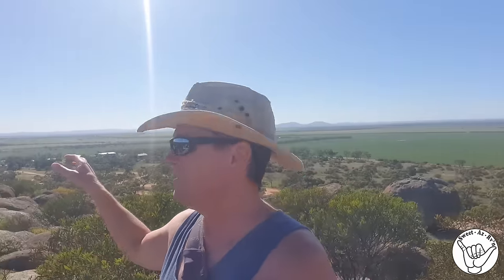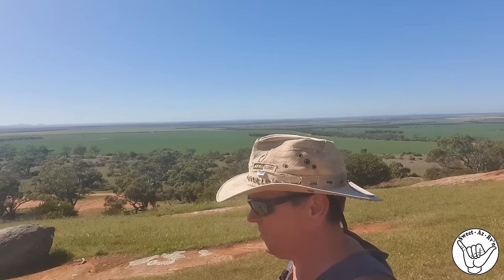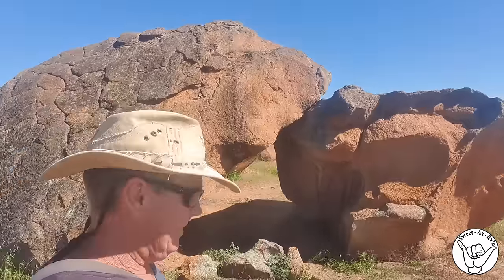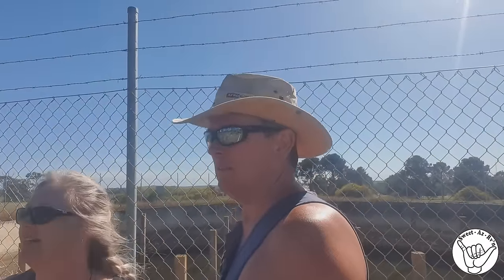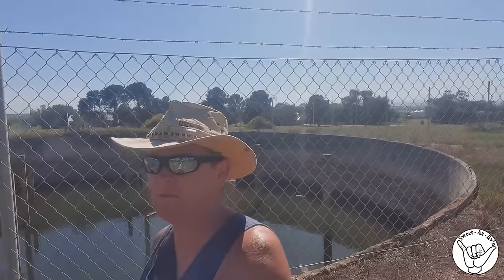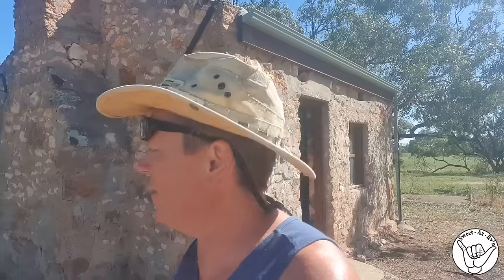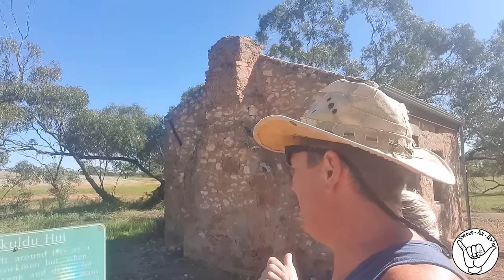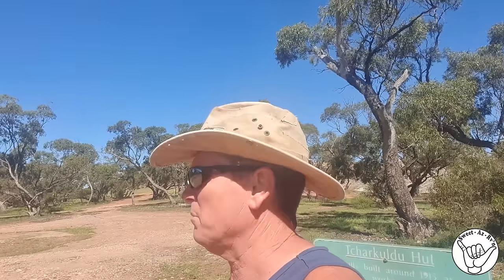Tcharkuldu Rock, Hard To Pronounce But Wow What An Easy Place To Relax And Stay.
❤️Tcharkuldu Rock, Hard To Pronounce But Wow What An Easy Place To Relax And Stay.Can't name this place but it's spectacular - off grid camping.
We travelled down the road a few minutes to come to this amazing place. worth staying a few days
🔴S02E47
Chapters
00:00 Introduction
00:41 Tcharkuldu Rock
02:21 Drone Footage
03:03 Interesting Faces Tcharkuldu Rock
04:00 Walk down the hill to the water tank
04:17 The Water Tank
05:13 The Hut
06:59 Video and drone of the area
07:53 Our little lizard visitor
08:10 sunset
08:37 Next Week